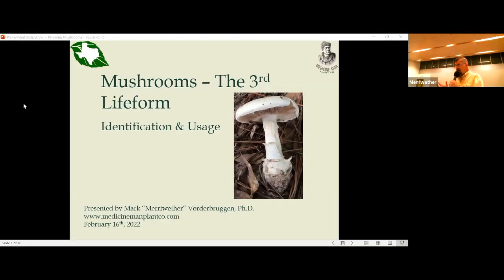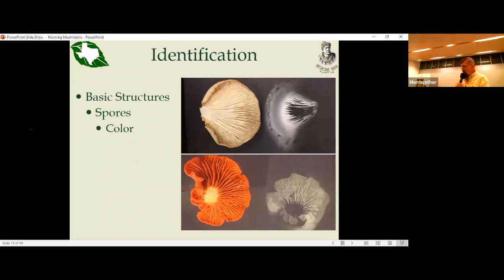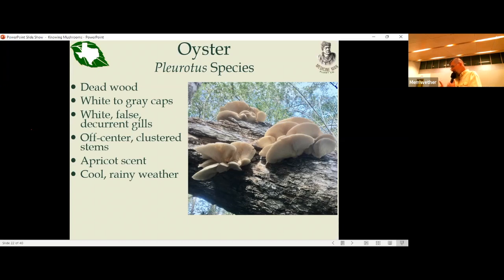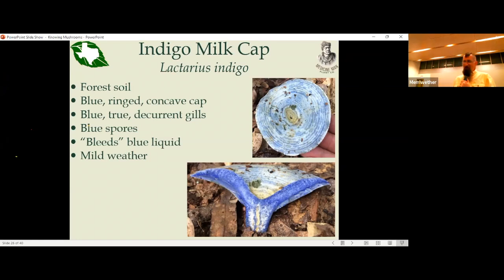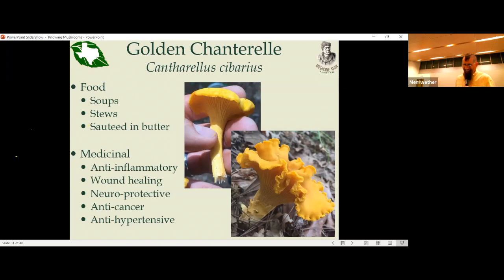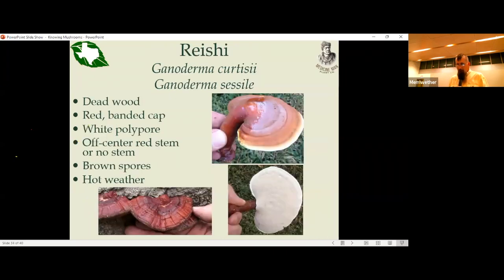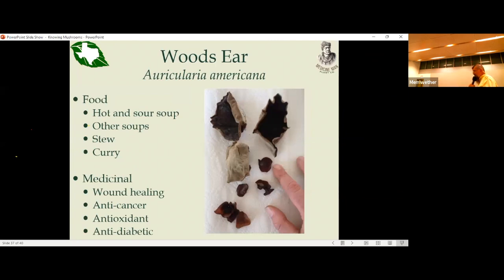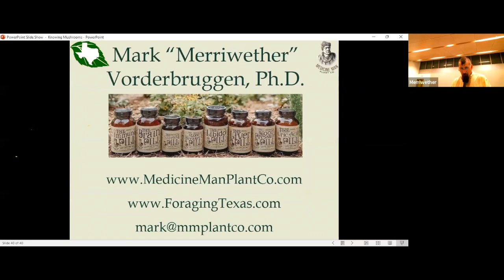Beginner Mushrooms - Identification & Use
Learn the structural features you need to examine to properly identify eight of North America's best edible and medicinal mushroom for beginners. The was originally presented to The Herb Society of America's Houston Unit in February of 2022. Enjoy!